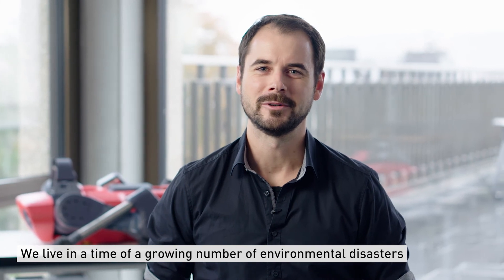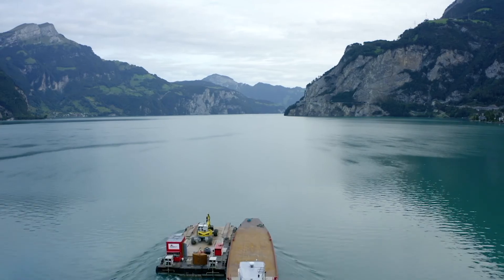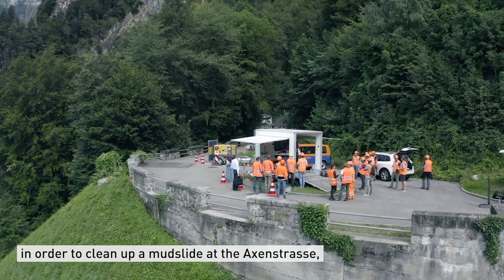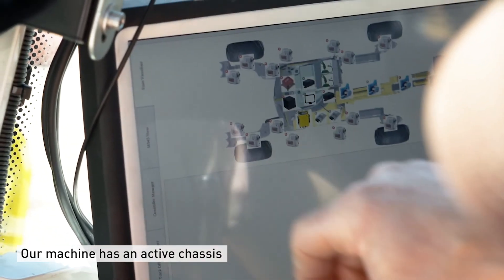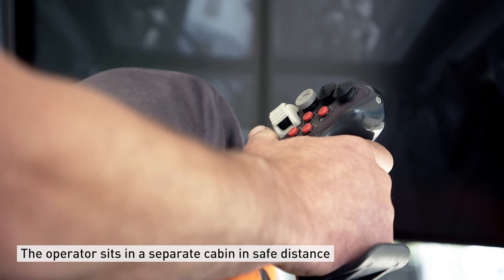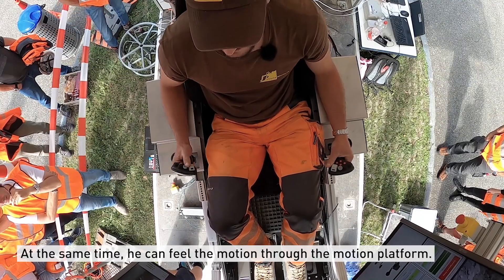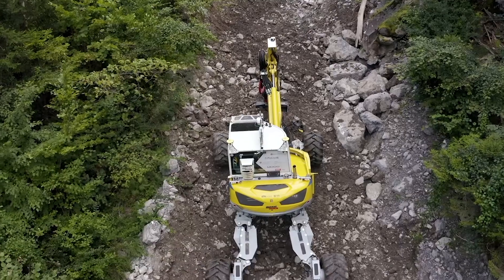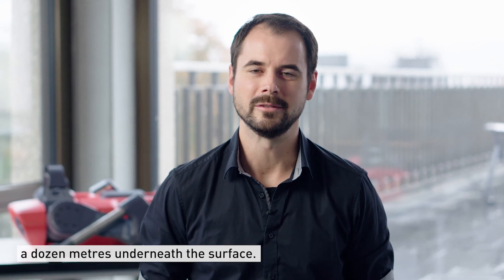Made for dangerous work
When travelling in the Alps, you might come across an unmanned excavator clearing rockfalls as if by magic. The video reveals more about this project, a collaboration between the ETH Robotic Systems Lab, SBB and Armasuisse.